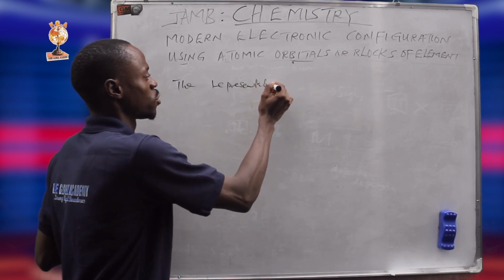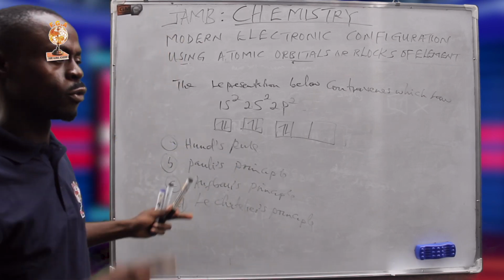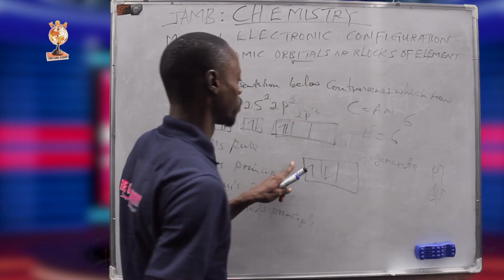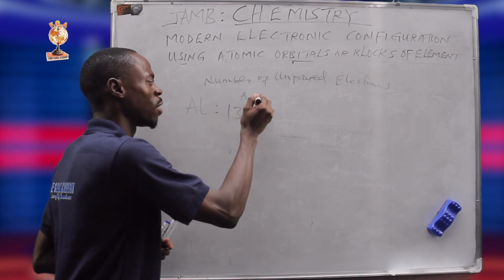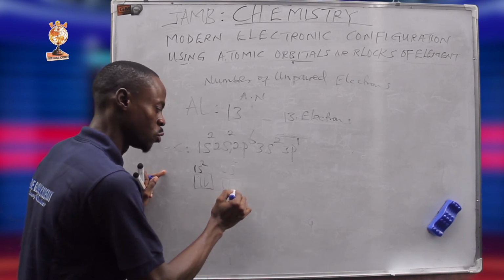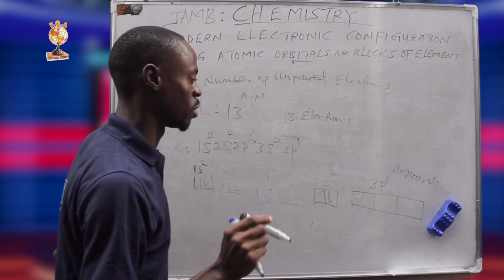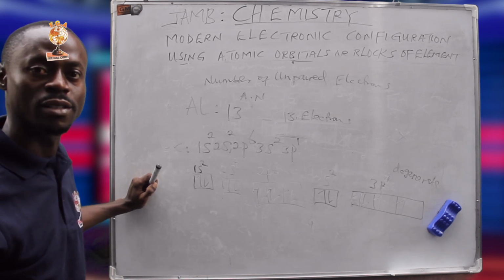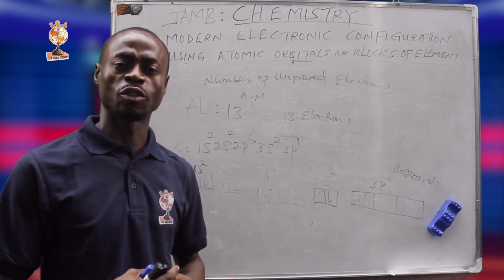JAMB 2026 UTME Chemistry Past Questions (part 2) | Complete Exam Guide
Prepare smarter for JAMB 2026 Chemistry with updated past questions and detailed answers. Boost your UTME score using repeated questions, expert solutions, and exam-focused practice.

Master JAMB 2026 Chemistry with authentic past questions, clear explanations, and proven UTME strategies for high scores.